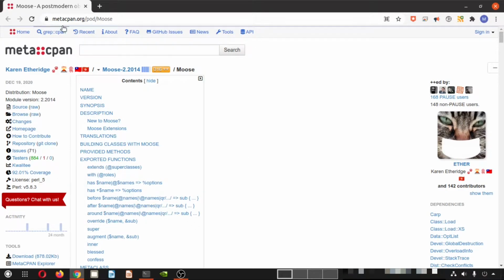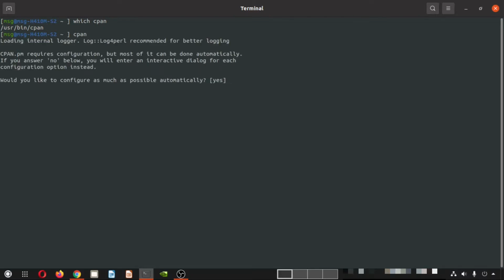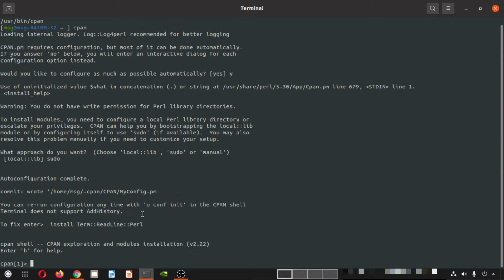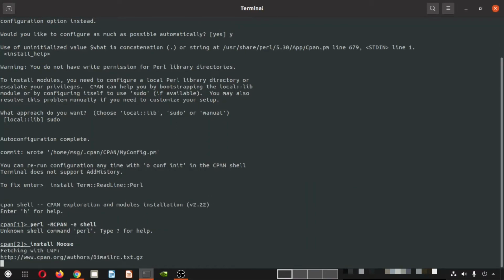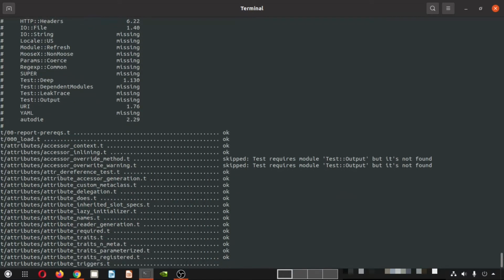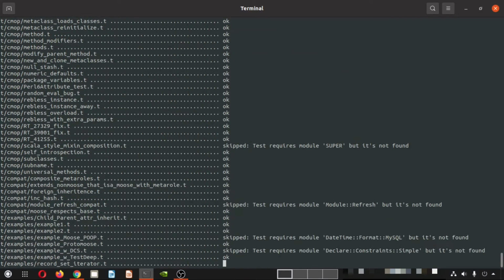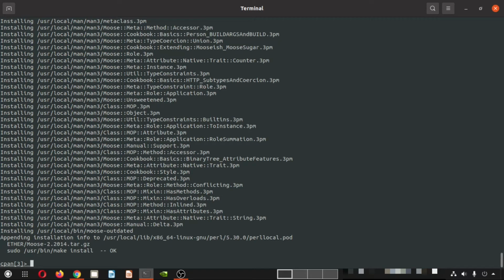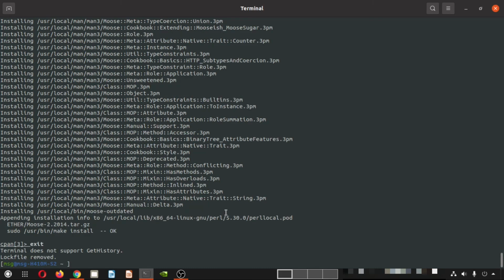Step-by-Step Guide: Installing PERL Module 'Moose.pm' using CPAN (FOSS Tutorial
In this episode, we dive into a comprehensive discussion covering a range of important topics. Specifically, we focus on the process of installing a Perl module from the highly acclaimed CPAN network repository directly onto your local machine. This video serves as a detailed demonstration, providing step-by-step instructions and valuable insights on how to successfully execute the installation. Moreover, we shed light on the significance of Moose.pm, an integral component within Object Oriented Perl Programming. By exploring its functionalities and advantages, we aim to enhance your understanding and proficiency in utilizing this powerful tool effectively.

Install instruction :
Through CPANM :
  cpanm Moose

Through CPAN SHELL:
perl -MCPAN -e shell
install Moose

Courtesy:
Image by ADMC from Pixabay